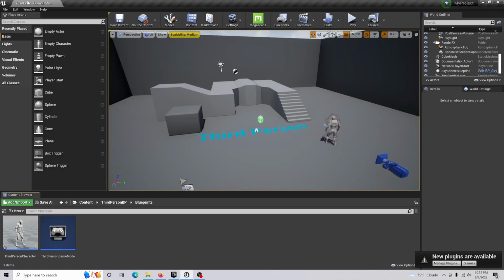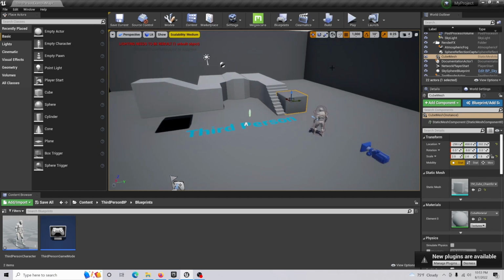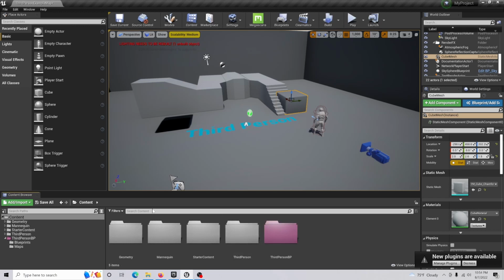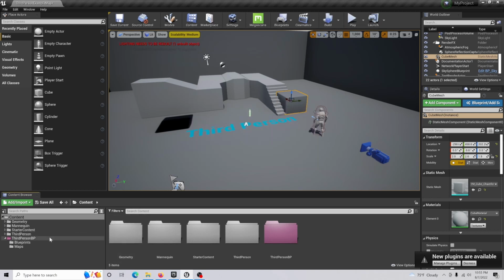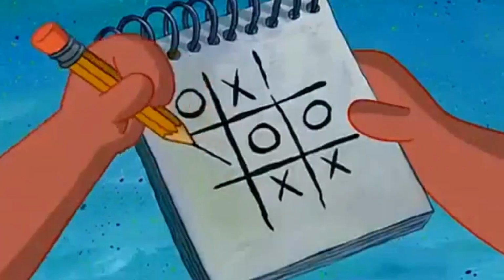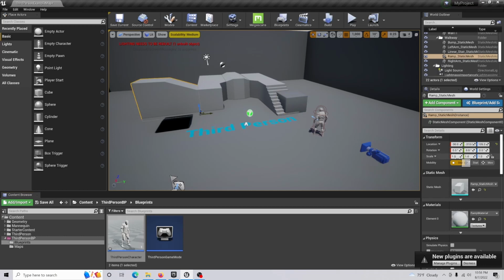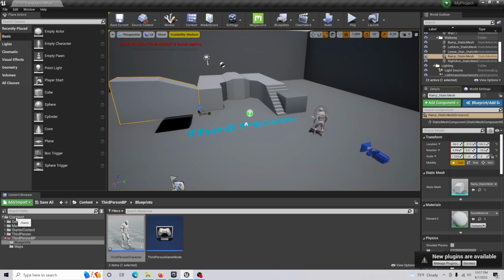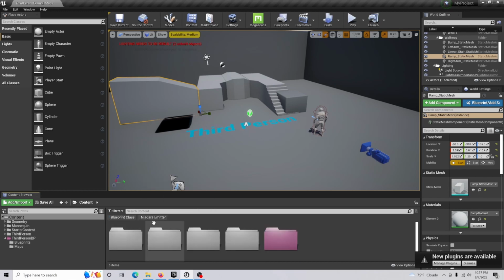Top 10 BEST Tips For - Unreal Engine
In this video I show you 10 amazing Tips to help you in Unreal Engine.

⏱️⏱️VIDEO CHAPTERS⏱️⏱️